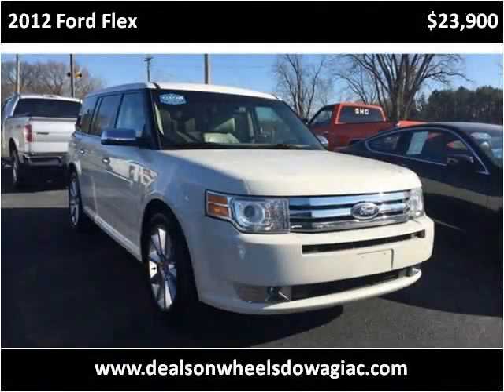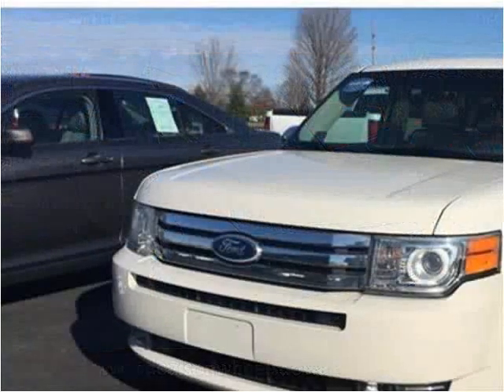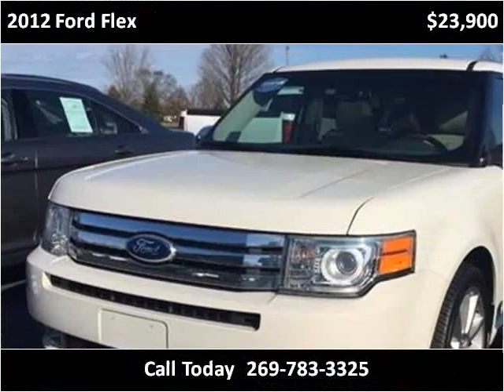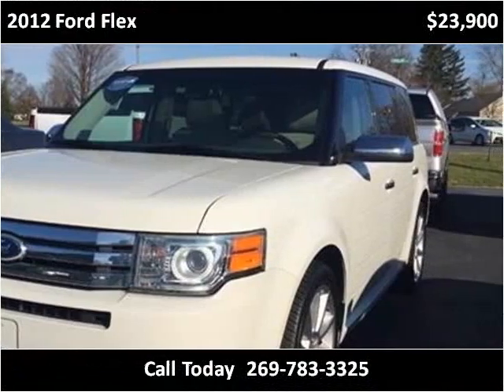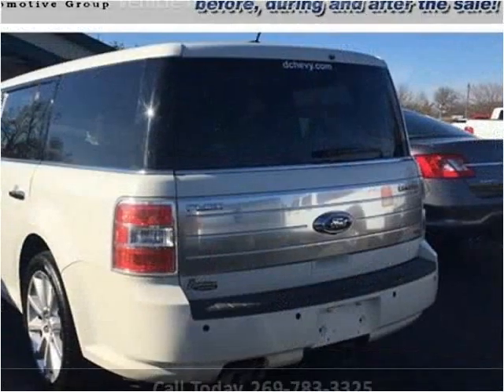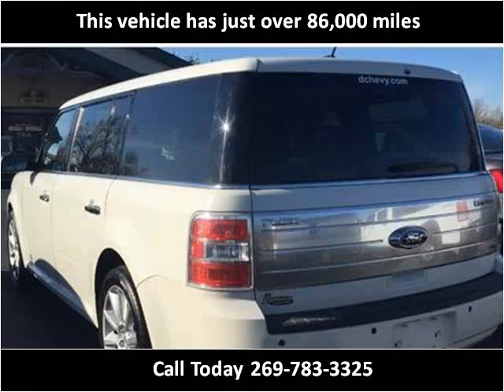2012 Ford Flex Used Cars Dowagiac MI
This 2012 Ford Flex is available from Louie Dominion's Deals on Wheels Dowagiac.